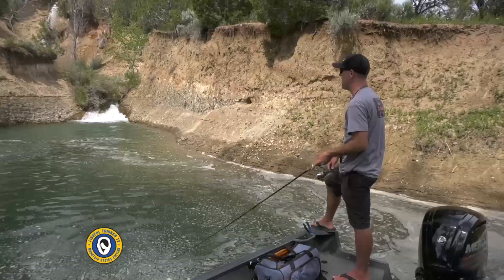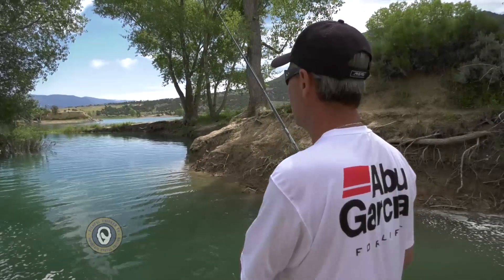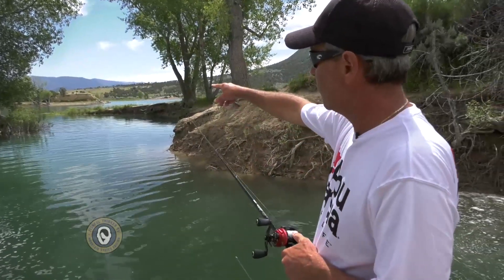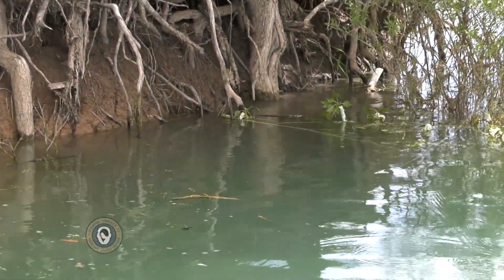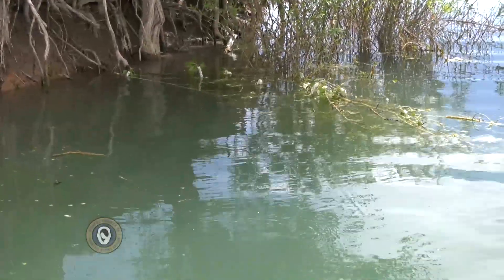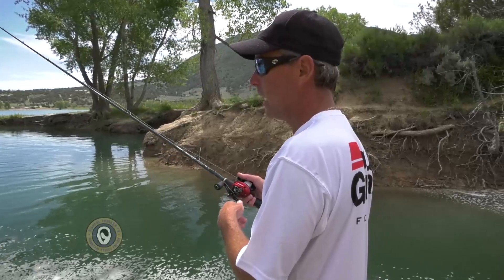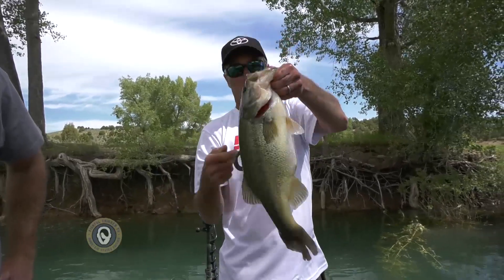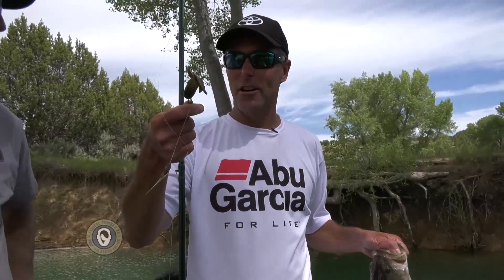Fundamental fishing spots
For the last 11 years we've travelled all over to lakes and reservoirs we've never seen and filmed an FTTV episode in about six hours of fishing time...no pre-practice, usually no guide, and with little info other than water levels and weather. Over that 260+ episode time frame, we've learned a few things about locating fish in a hurry...all kinds of fish. There are four key places we always check; inlets, outlets, boat ramps, and dams...plus bridges if they're available. This video was prime example and besides the bass, there were also pike and crappies in that inlet.